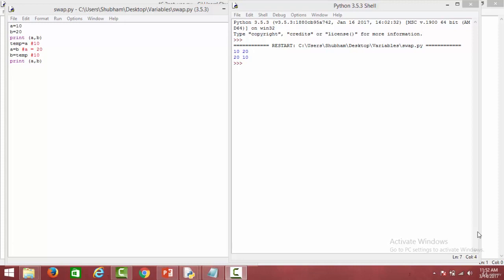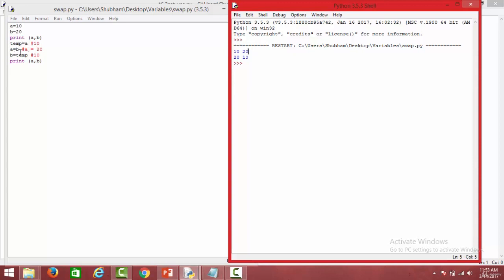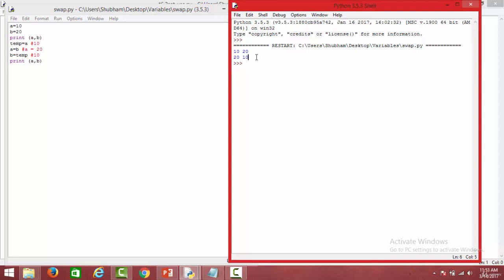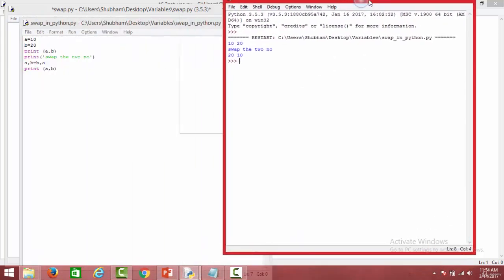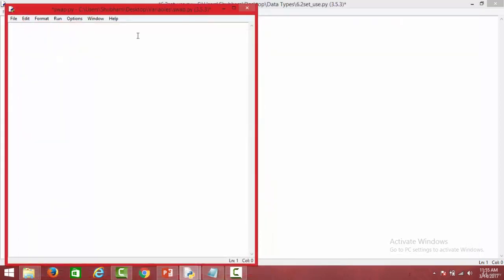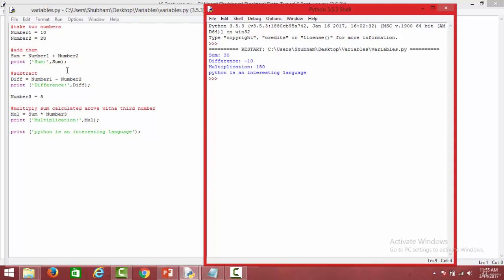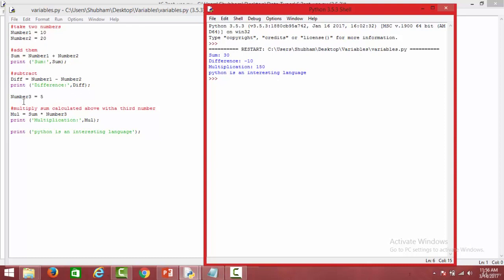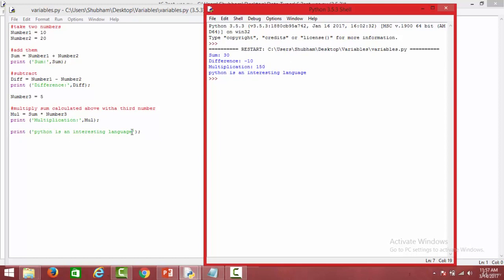15 Hands On python | Python tutorials for Data Science Beginners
python, Python tutorials for Data Science Beginners,Python for Data Science Beginners, data science,